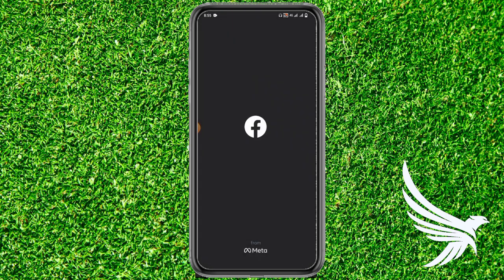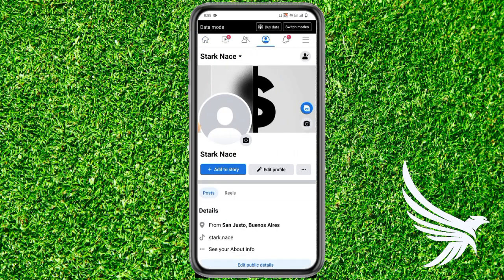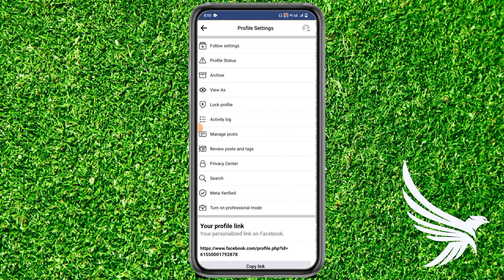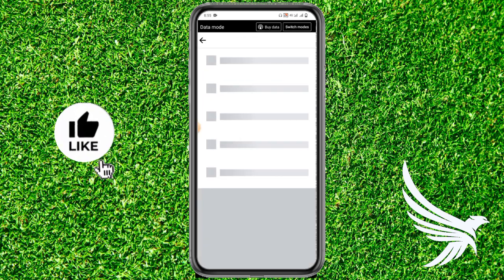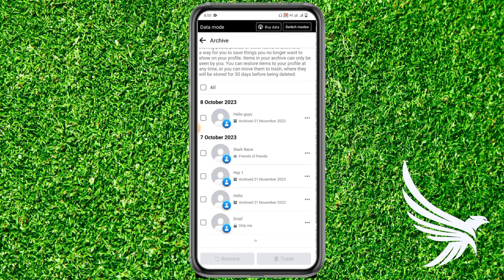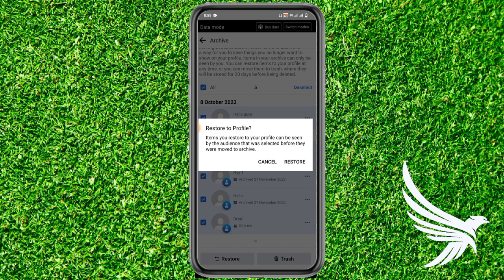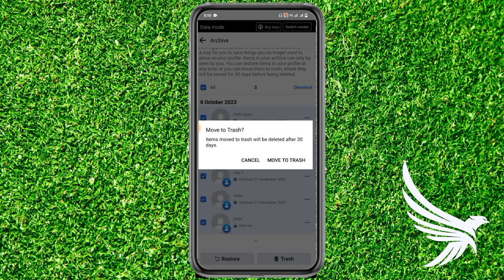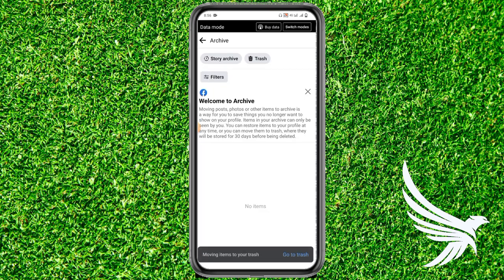How To See Your Archive Posts On Facebook ! Easy & Quick Guide (Step-By-Step) | Stark Nace Guide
Hello Guys ! Do You Want To See Your Archive Posts On Facebook, So Don't worry You are on the right place because @starknace is Here to help You, In this Video I will teach you how to See Your Archive Posts On Facebook.